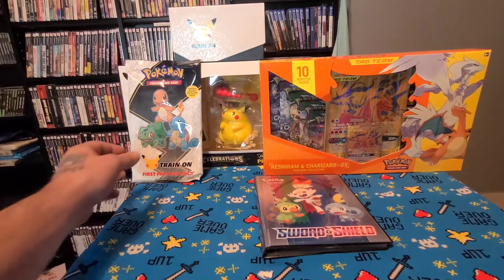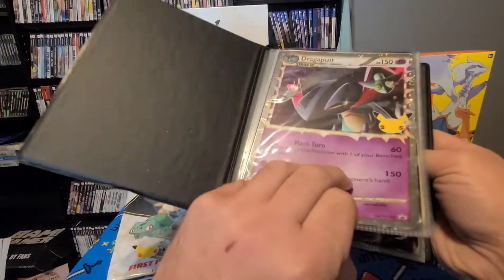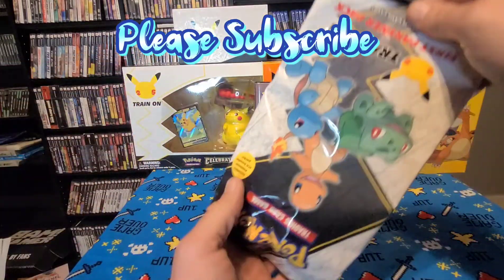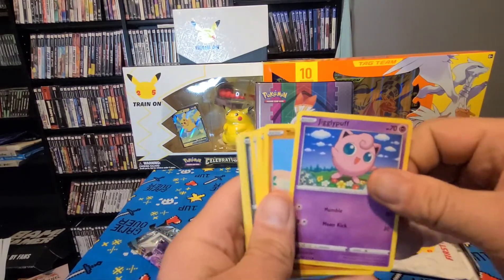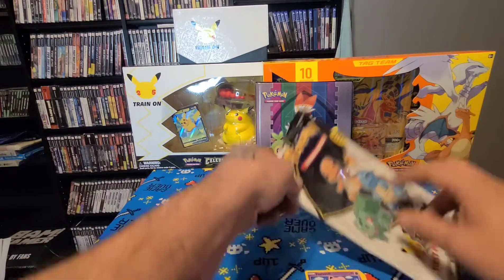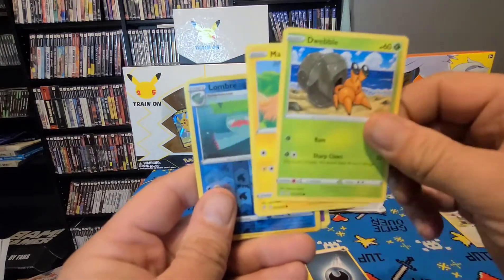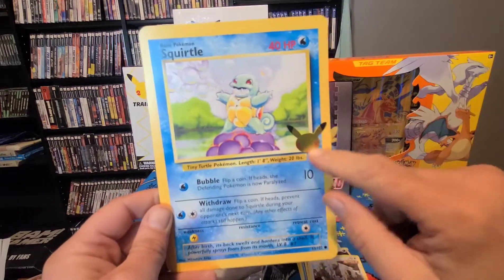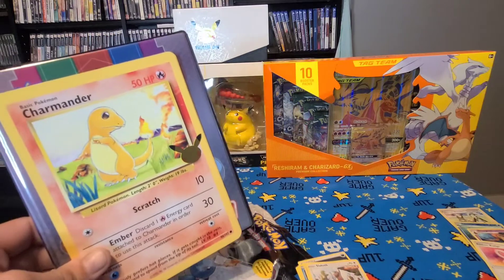First partners jumbo cards pack opening. Charmander...